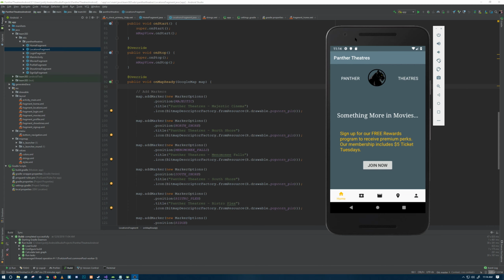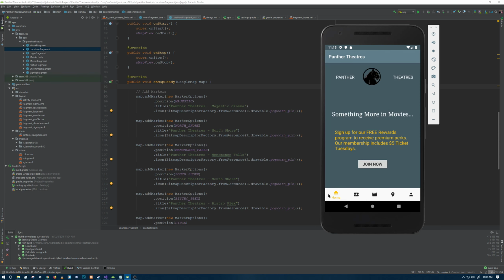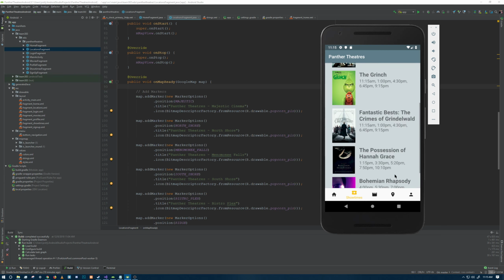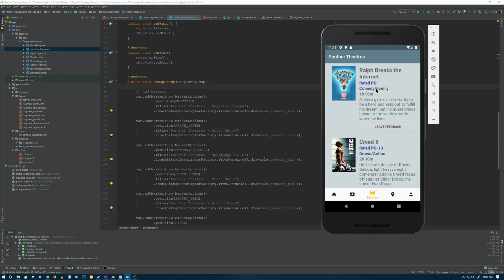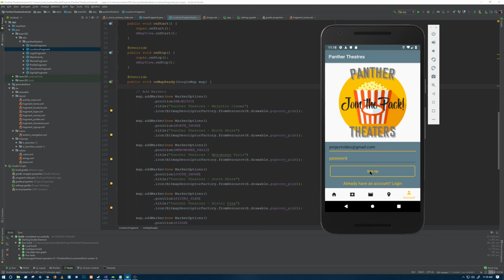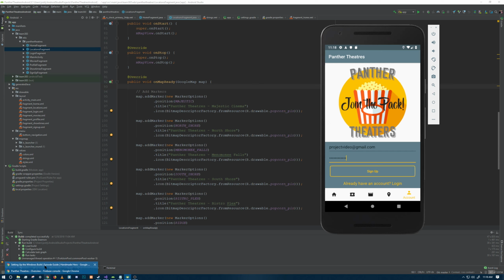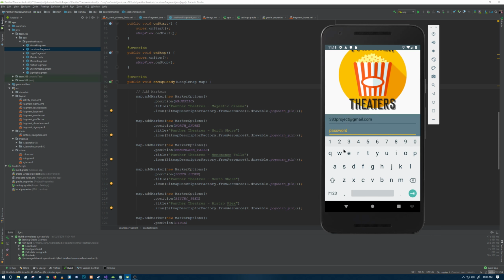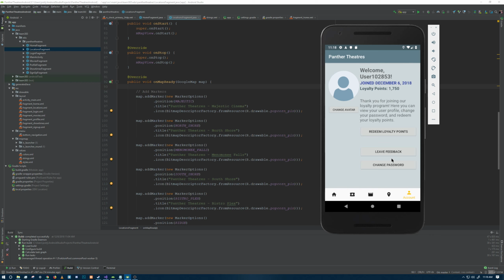Panther Theatres - Android Final Project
Final project for Fall '18 Semester of INFOST-383 Native Mobile Applications.

This Android app is for a fictitious theater chain called Panther Theatres. It utilizes a BottomNavigationView that loads a number of fragments.

Included features -
Google Maps API
Google Firebase Authentication

Group Members-
Josh Mack
Ben Moran
Trey McNair Sr
Adrian Perkins
Jamar Manning